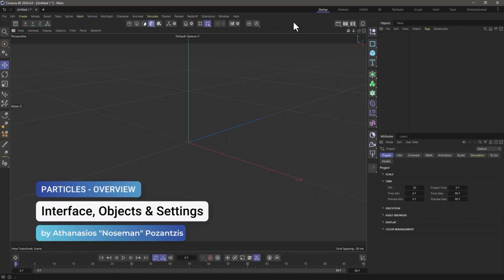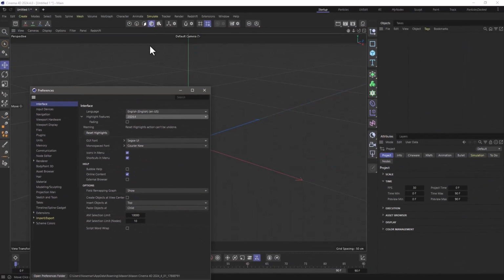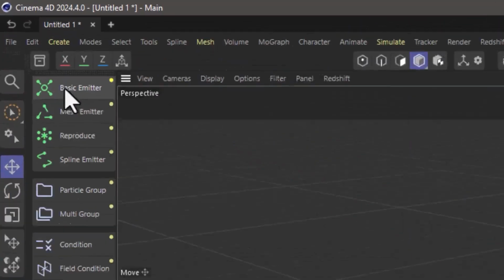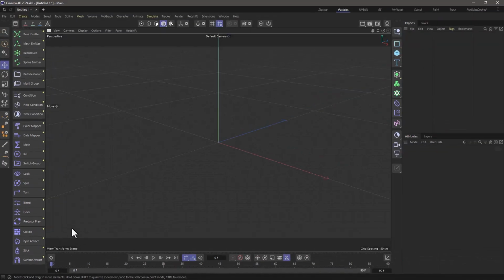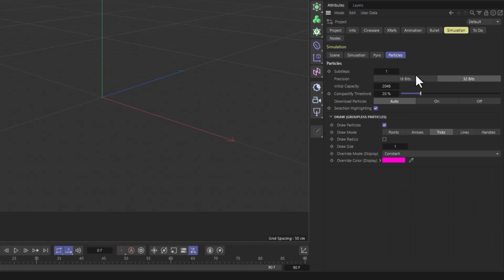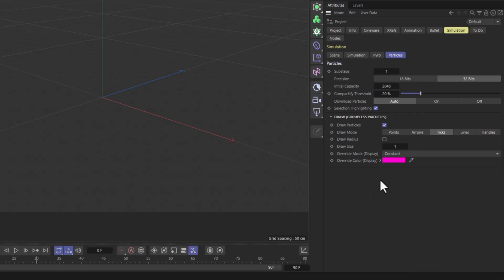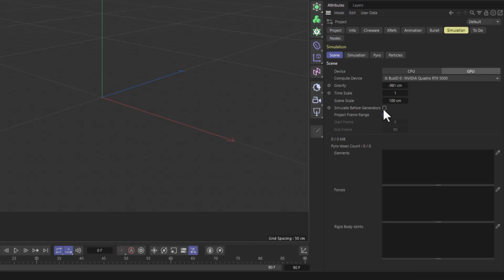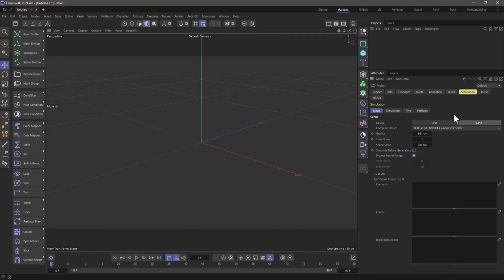01 UI Objects Settings Overview 01A